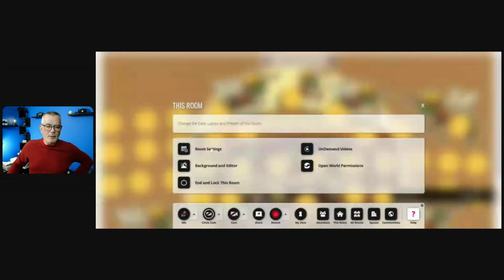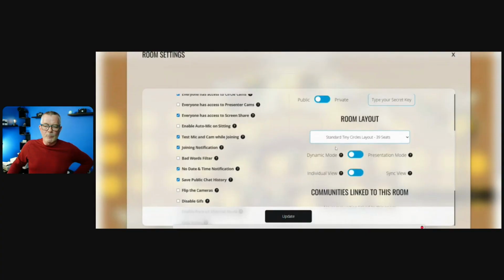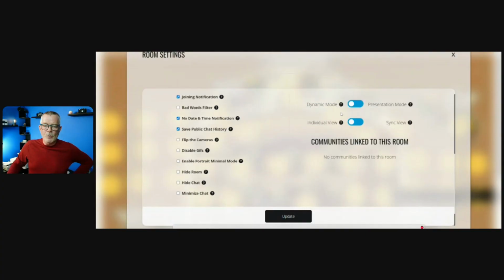GoBrunch Update 2025 Why Creators & Coaches Are Switching from Zoom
GoBrunch Update: Can it really beat Zoom? 🤔

If you’re running your business, community, or coaching calls on Zoom… you’ll want to see this! In this video, I break down the latest GoBrunch update and why it could be a true game-changer for creators, entrepreneurs, and community builders.

Inside this video, you’ll discover:
✅ What’s new in the latest GoBrunch update
✅ Why people are calling it a Zoom killer
✅ How GoBrunch helps you build interactive communities & charge with Stripe
✅ My honest take on whether you should switch from Zoom

If you’re tired of boring Zoom calls and want something more engaging, more customizable, and more profitable, GoBrunch might be the answer.

If You Want To Build An Online Business, Making Passive Income Online, Interested In The Amazon Influencer Program, Affiliate Marketing, Social Media Marketing, Digital Marketing, CPA Marketing Or Any Other Way To Make Money Online From Home, This Is The Channel For You. You Can Find New Ways To Make Money On YouTube with a small channel, With or without Monetization. Using  Facebook And Other Social Media to build Authority in a niche .